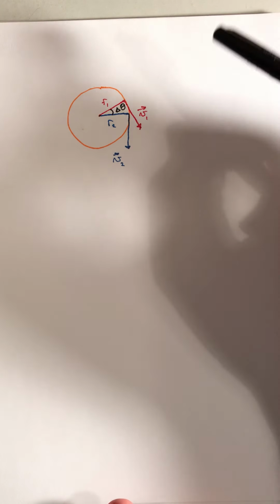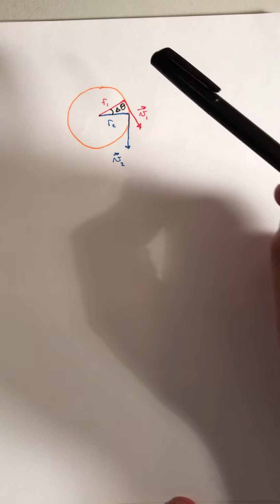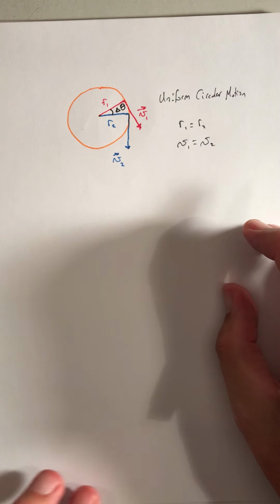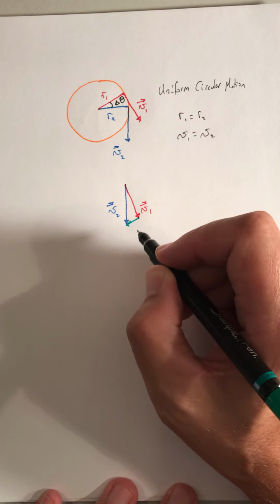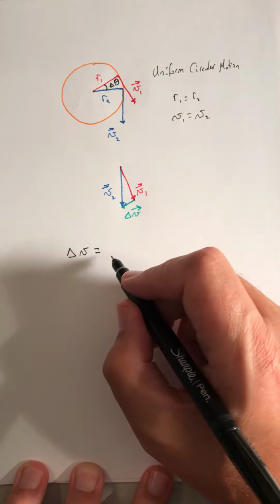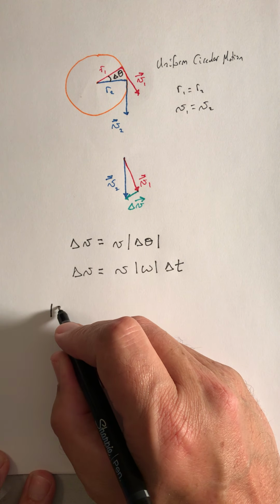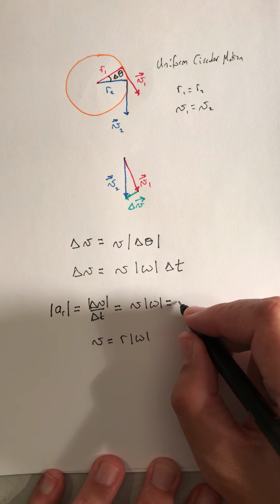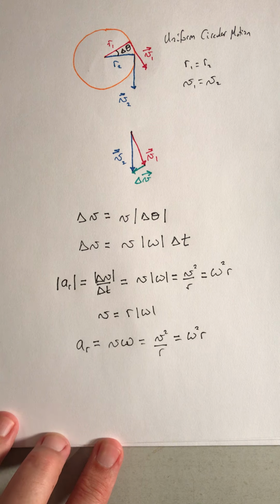Radial Acceleration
The radial acceleration for uniform circular motion. If an object is undergoing  uniform circular motion for any force causing the circular motion the acceleration must have a particular value because the velocity is changing in a particular way. The acceleration has a constant magnitude and the direction always points in to the center of the circle.